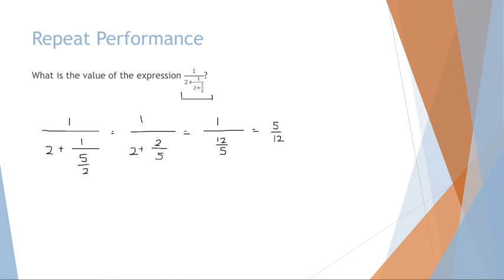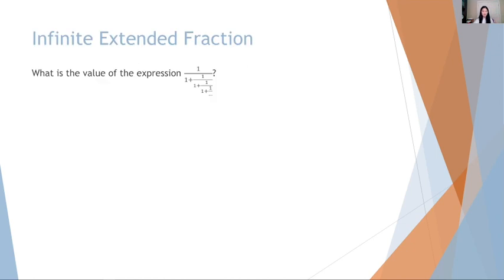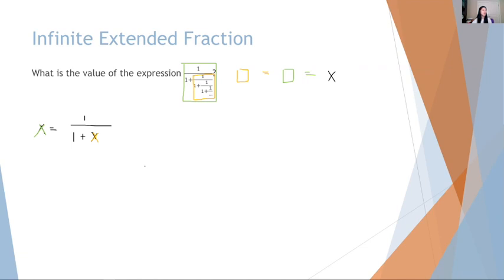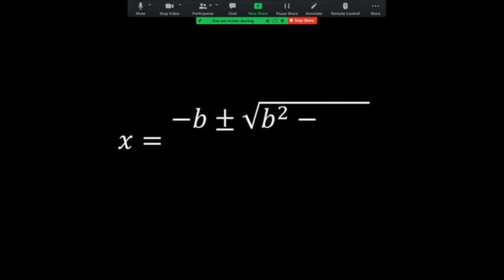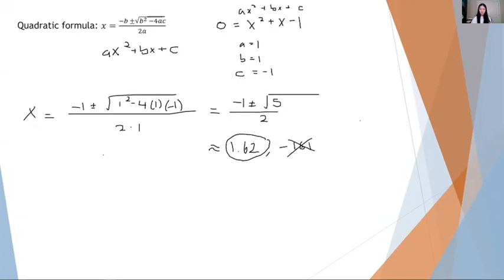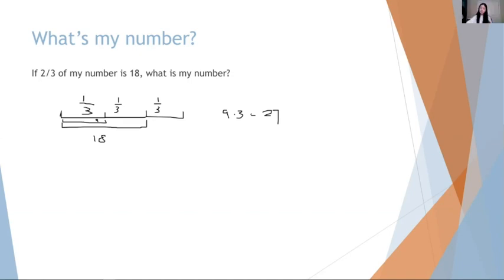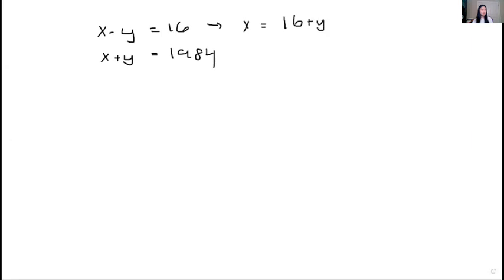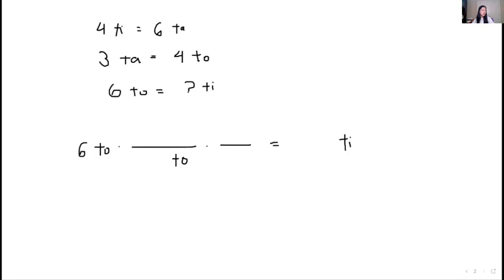Creative Problem Solving 2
Welcome to Creative Problem Solving! In the class, we'll learn how to use how Creative you are to do Problem Solving. What else?

This class is hosted by Di Mao at was recorded on July 11, 2021.